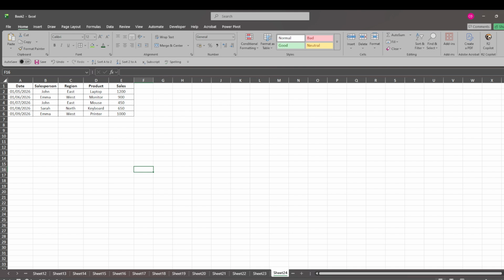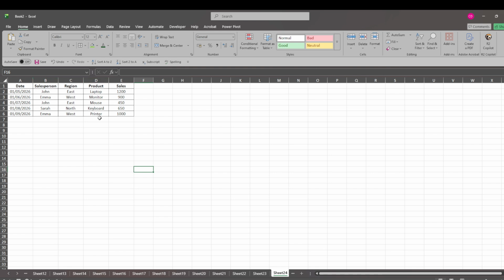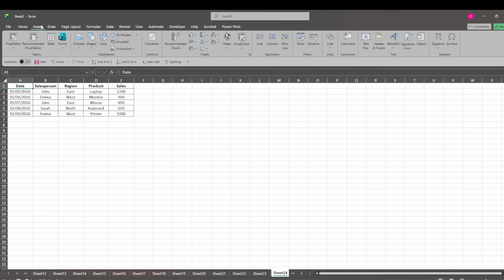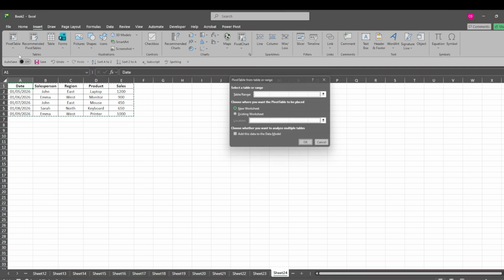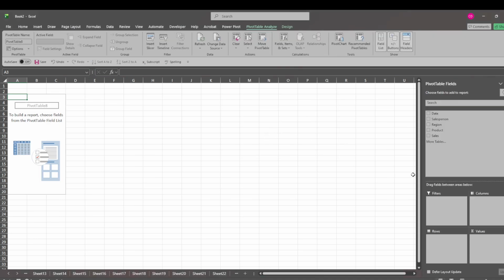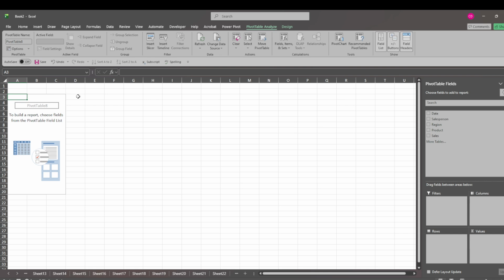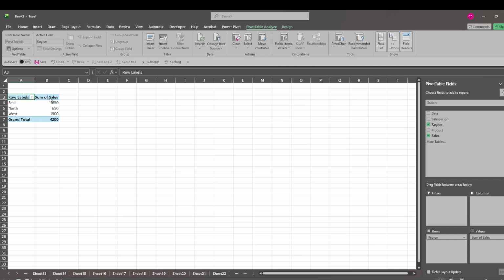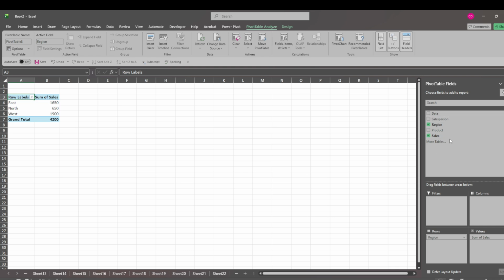How to Create Pivot Tables in Excel [2026 Easy Guide]